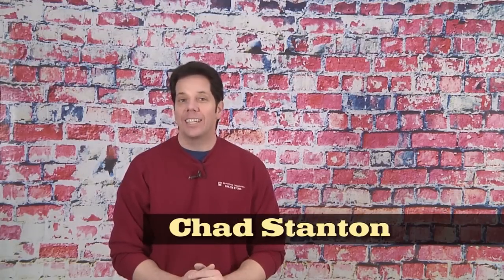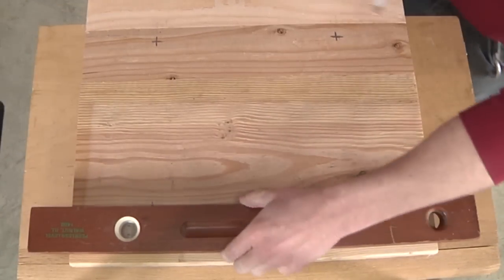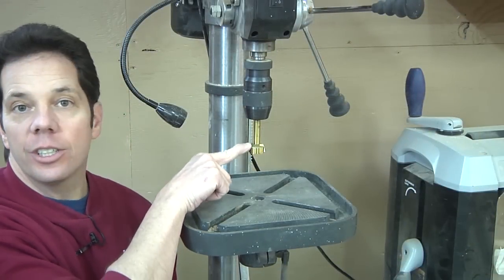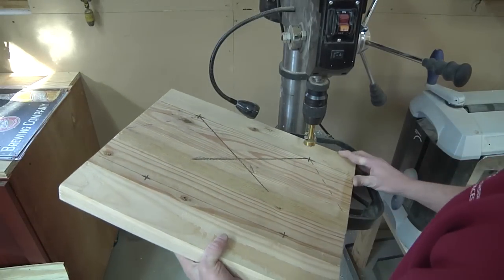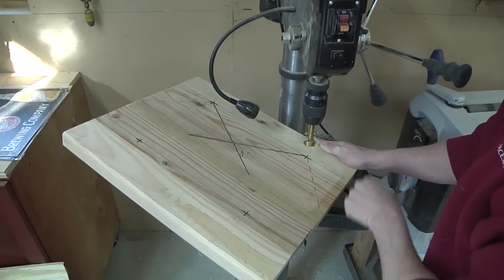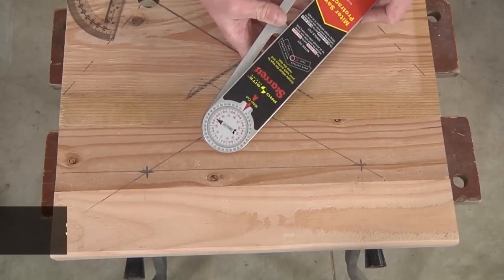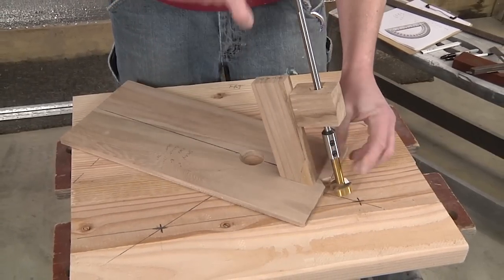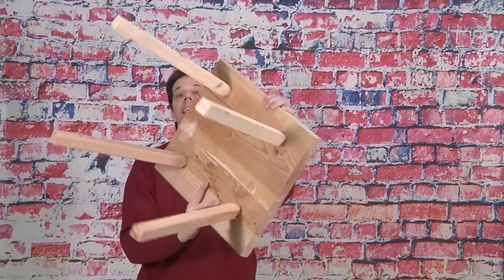Woodworking Angles Building A Chair - Geometry Tip (Part 2)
Beginner woodworkers trying to make a chair can get confused with all the angles and how to drill the holes for the legs. Chad Stanton breaks it all down for you and in this video shows the second half of how to find the angles for the legs and drill them into the seat. Make sure to watch part ONE before watching this video. (See the link below)
Chad Stanton shows two ways to drill the seat resulting in precision and precise holes for the legs of the chair.

Woodworking Angles Building A Chair - Geometry Tip (Part 1)